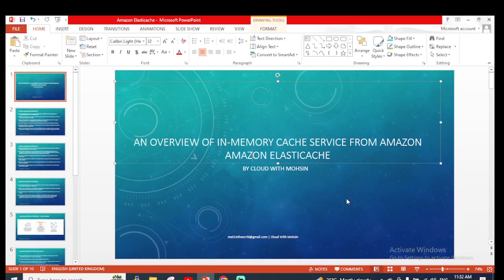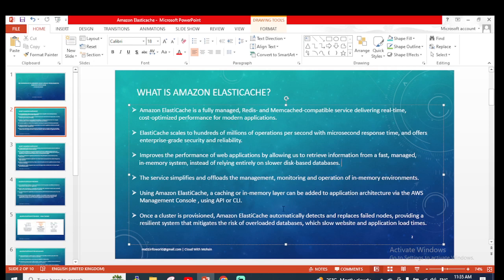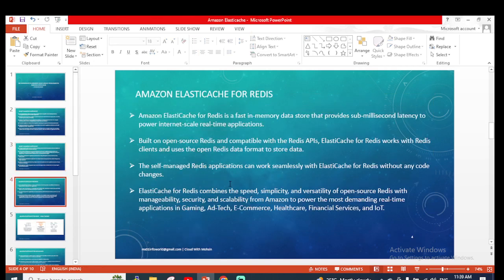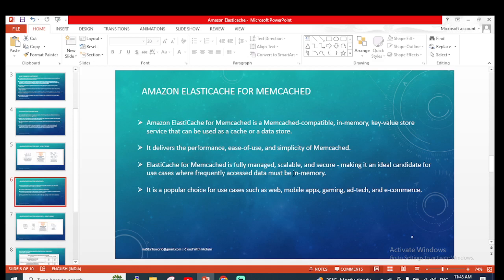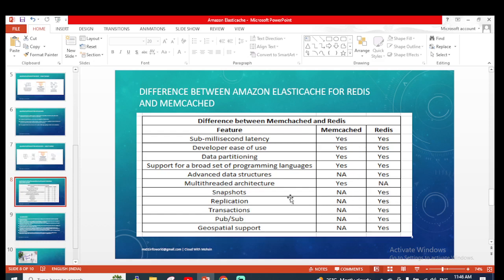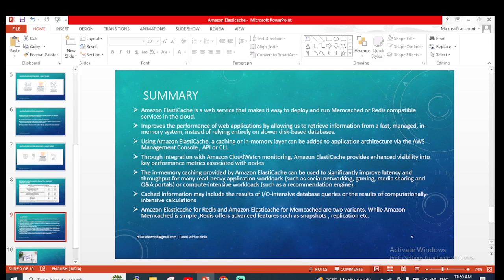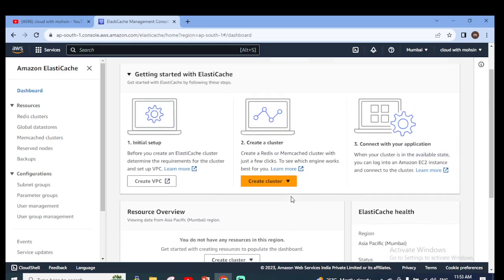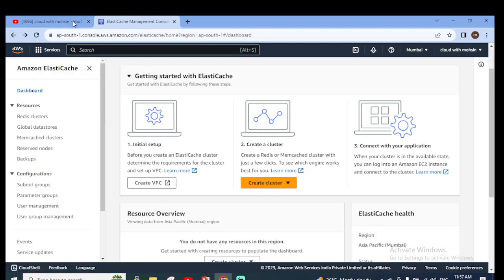A brief overview of Fast,In-Memory Caching Service from Amazon - Amazon ElastiCache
In today's tutorial,we are going to learn a super-fast,In-Memory Caching Service offered by Amazon , its Amazon ElastiCache !!!

1.What is an Amazon ElastiCache, its features .
2.  The two variants of Amazon ElastiCache which are Amazon ElastiCache for Redis and Amazon ElastiCache for MemCached
3. The key differences between both of these variants.
4. Hands-on-Lab

Amazon ElastiCache is a fully managed, Redis- and Memcached-compatible service delivering real-time, cost-optimized performance for modern applications.

ElastiCache scales to hundreds of millions of operations per second with microsecond response time, and offers enterprise-grade security and reliability.

Improves the performance of web applications by allowing us to retrieve information from a fast, managed, in-memory system, instead of relying entirely on slower disk-based databases.

The service simplifies and offloads the management, monitoring and operation of in-memory environments.

Using Amazon ElastiCache, a caching or in-memory layer can be added to application architecture via the AWS Management Console , using API or CLI.

Once a cluster is provisioned, Amazon ElastiCache automatically detects and replaces failed nodes, providing a resilient system that mitigates the risk of overloaded databases, which slow website and application load times.

Through integration with Amazon CloudWatch monitoring, Amazon ElastiCache provides enhanced visibility into key performance metrics associated with nodes.

The in-memory caching provided by Amazon ElastiCache can be used to significantly improve latency and throughput for many read-heavy application workloads (such as social networking, gaming, media sharing and Q&A portals) or compute-intensive workloads (such as a recommendation engine).

In-memory caching improves application performance by storing critical pieces of data in memory for low-latency access.

Attain 99.99% SLA with Multi-AZ deployments and achieve disaster recovery in less than a minute through cross-Region replication.

Achieve cost-optimized performance by adding a cache for frequently read data to optimize resources and lower total cost of ownership

Build applications quickly using popular open-source technologies, Redis and Memcached, and easily integrate with other AWS services.

Please feel free to write in comments sections below.

'Cloud With Mohsin'

Happy Learning :)